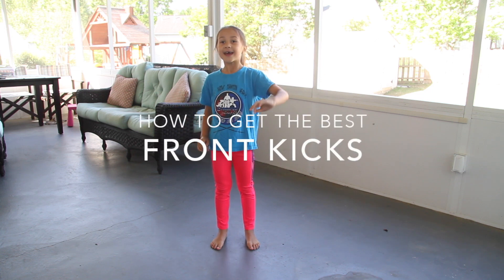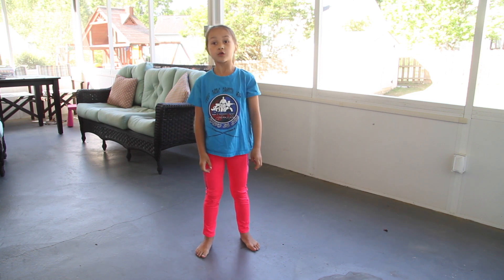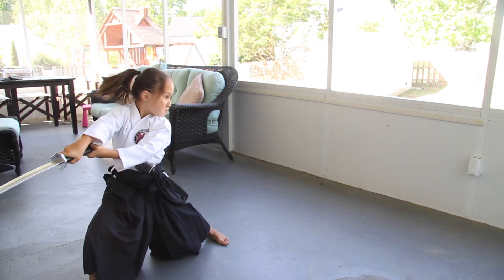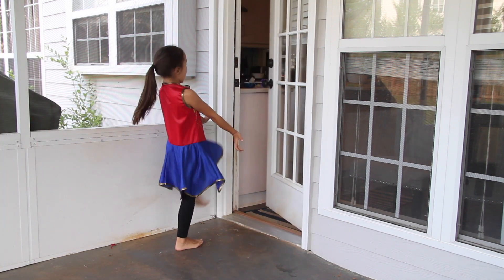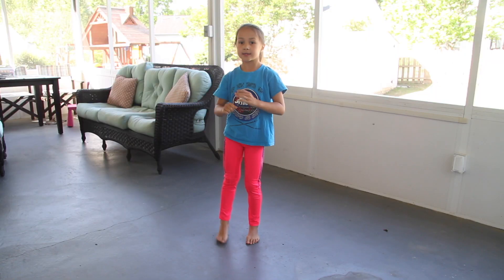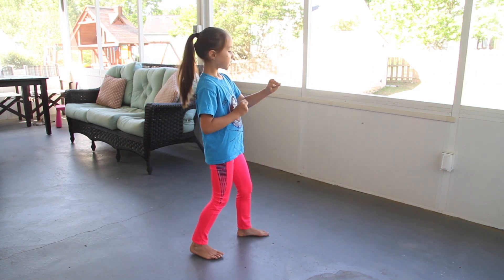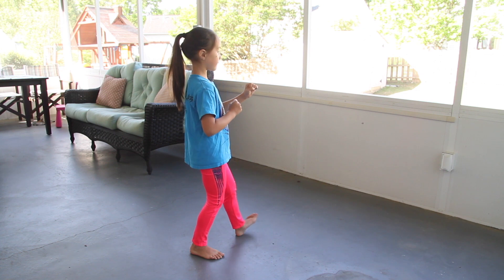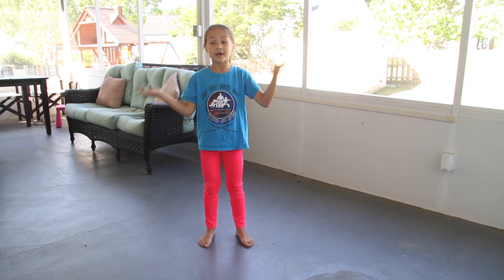How to Do Front Kicks for Kids | Front Kick Martial Arts Tutorial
Front kicks are one of the most basic kicks in martial arts, karate and taekwondo. It's important to get this kick right if you're interested in sports martial arts and competing in tournaments.

In this easy front kick tutorial for kids, we talk about the uses for front kicks and how to do the best front kicks for karate tournaments, martial arts competitions, self defense and kicking down a door (don't try this at home without permission kids!).